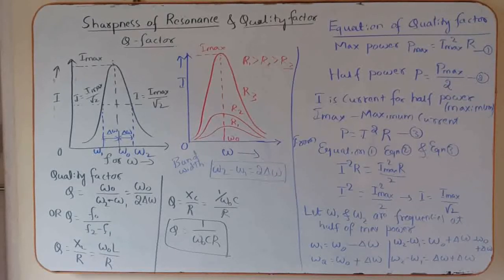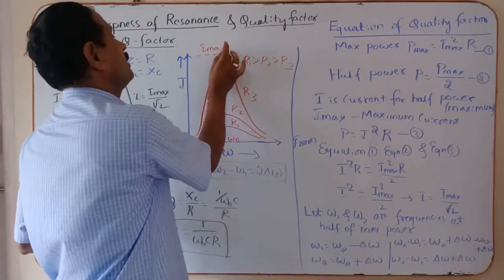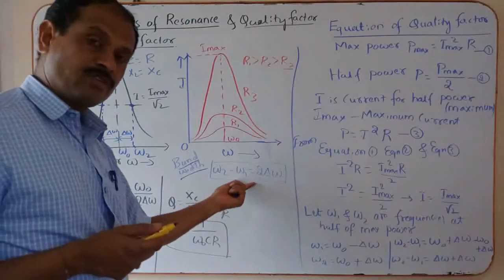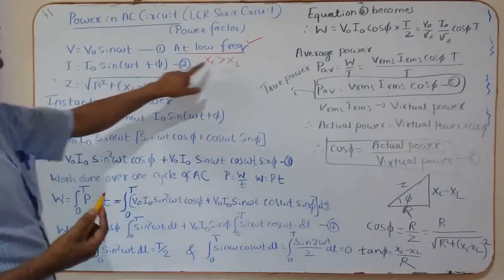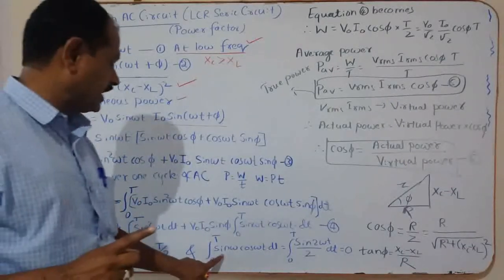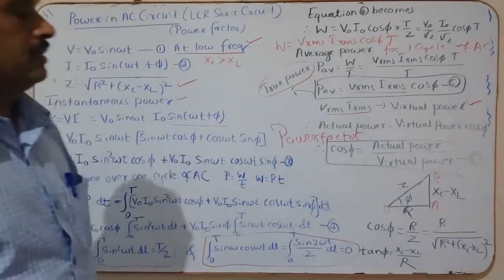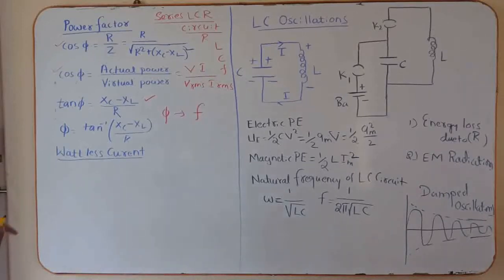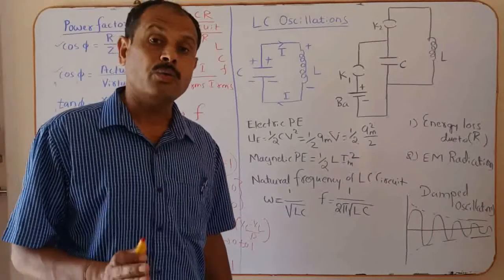PHYSICS ALTERNATING CURRENT PUC II YEAR THEORY CH 8 PART 5 BY G N CHENNUR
PHYSICS ALTERNATING CURRENT PUC II YEAR